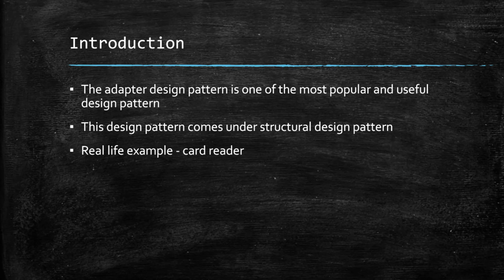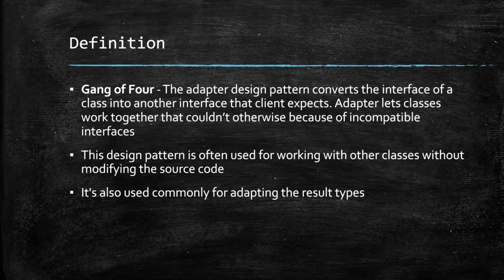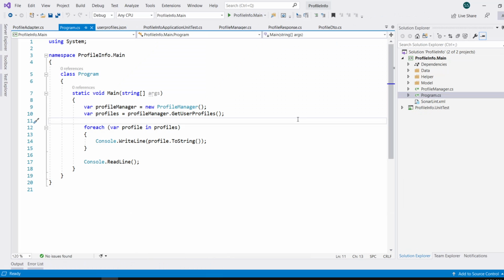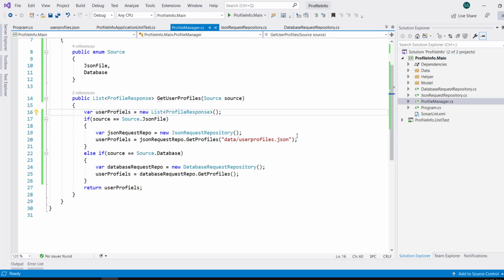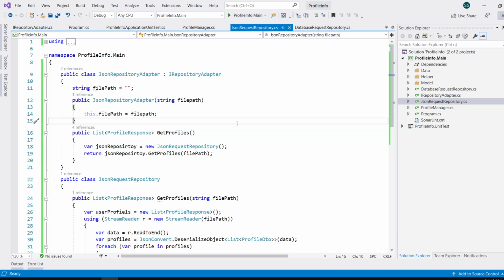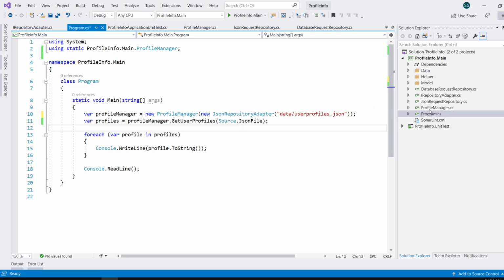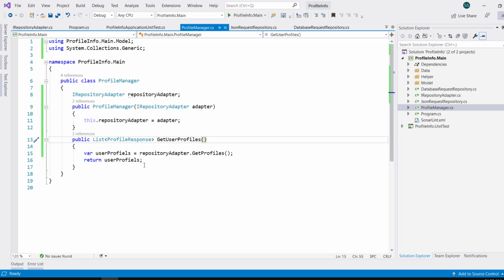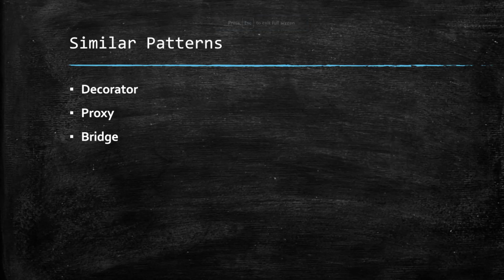Adapter Design Pattern | C# Design Patterns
This video contains details on how Adapter design pattern works and how to implement it in your code. It contains details on what problems adapter design patter solves, how to use it and which other patterns look similar but they are not.
With this course you will get confidence to implement adapter design pattern in your code.